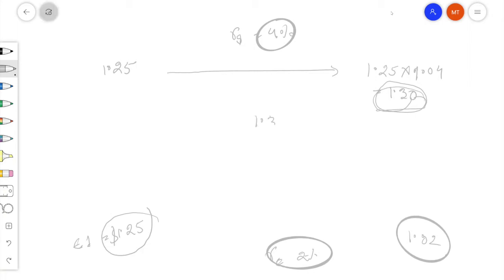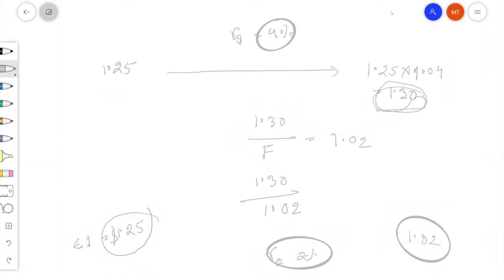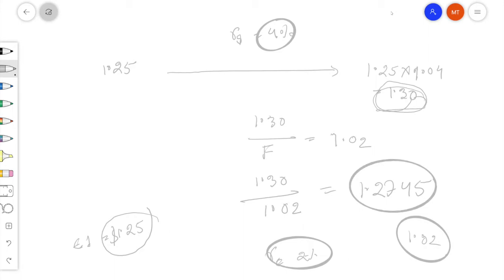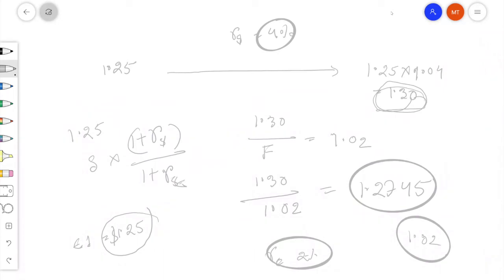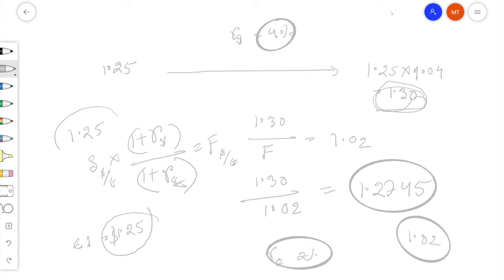Covered Interest Rate Parity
Covered interest rate parity is based on an arbitrage relationship among risk-free interest rates and spot and forward exchange rates. If the foreign risk- free interest rate exceeds the domestic risk- free interest rate, the forward exchange rate will trade at a premium to spot exchange rate.
If the foreign risk- free interest rate is lower than the domestic risk- free interest rate, the forward exchange rate will trade at a discount to spot exchange rate. The forward discount/premium will be equal to the interest rate differential between the two countries.